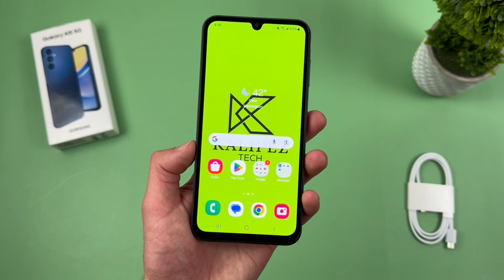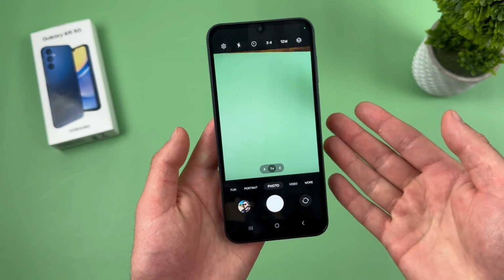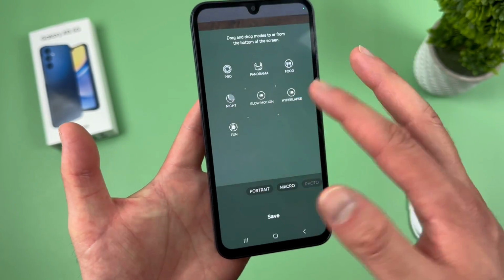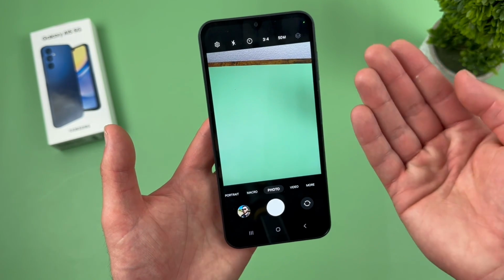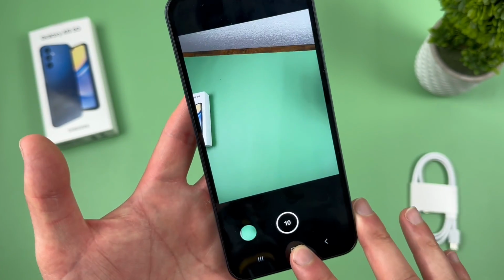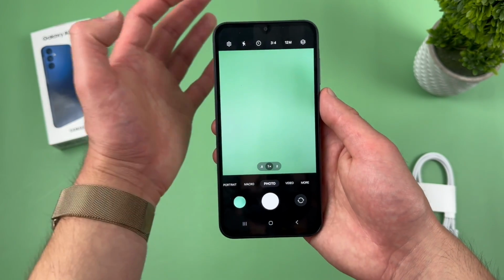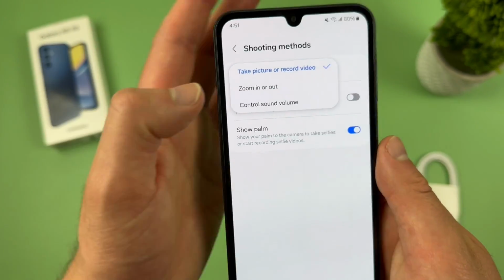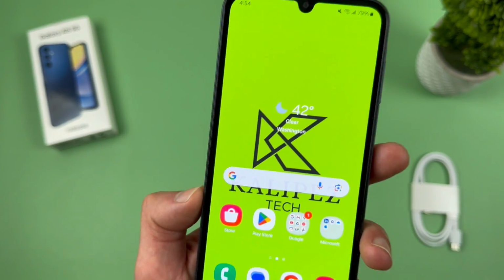Samsung Galaxy A15 5G - Camera Tips and Tricks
📦 Product links!
Samsung Galaxy A15 5G (Amazon)

Samsung Galaxy A15 5G

❇️CURRENT DEALS
💰Carrier deals:

0:00 Introduction
0:25 Ultra wide camera
1:02 Macro camera
2:39 High-MP mode
4:00 High-efficienciy photos & videos
4:47 Burst photos
5:53 Floating shutter
6:57 Volume keys
7:43 Gridlines
7:58 Switch between front/rear
8:38 Conclusion